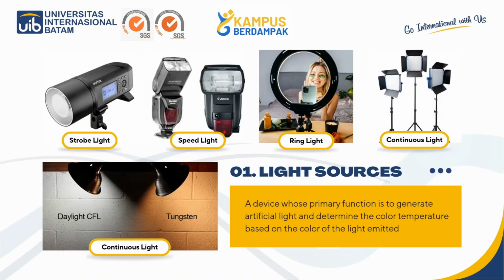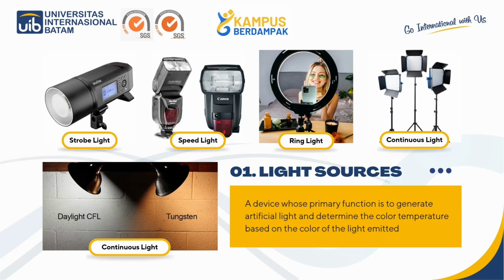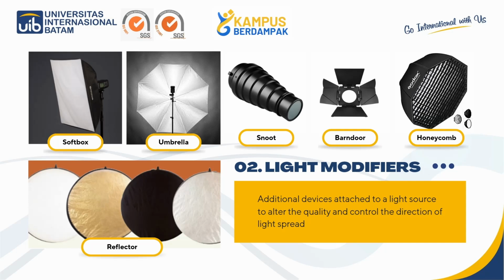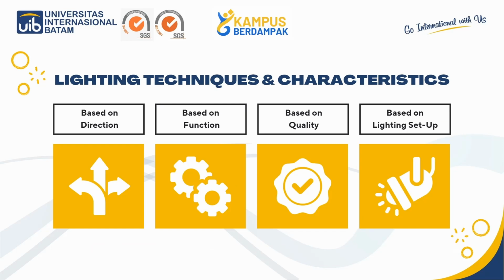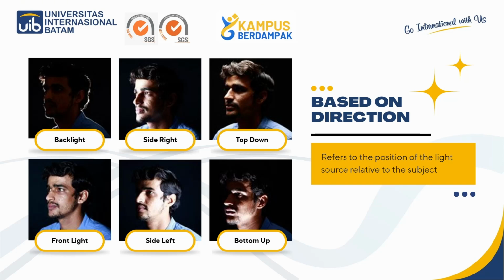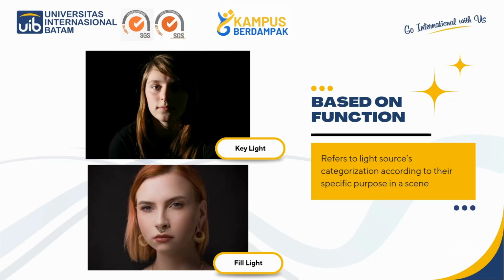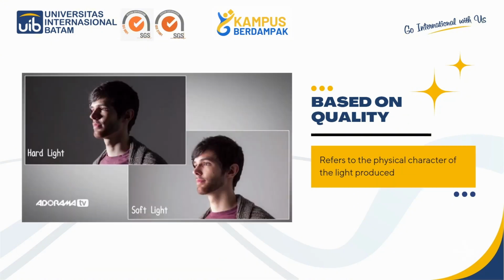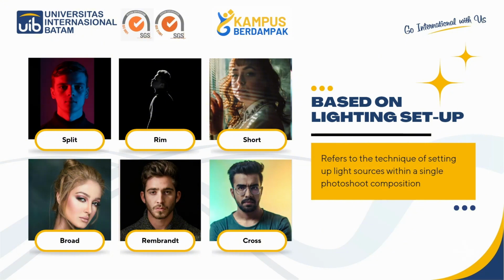Module 3: Indoor Photography Techniques and Use of Artificial Lighting (Lab. FDM)